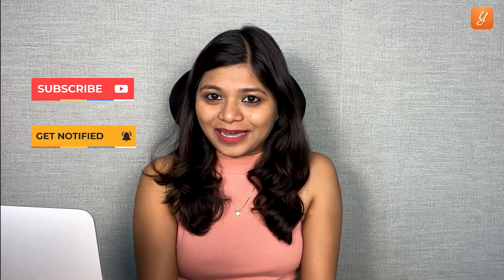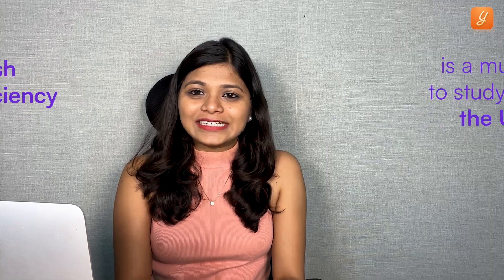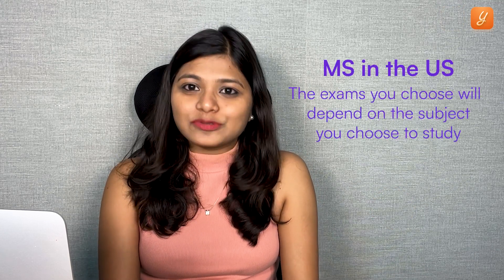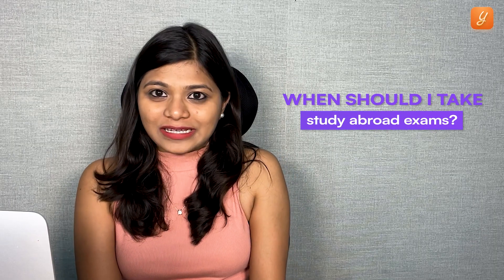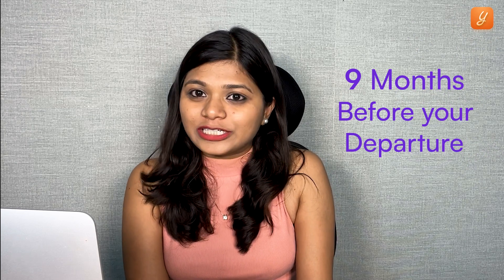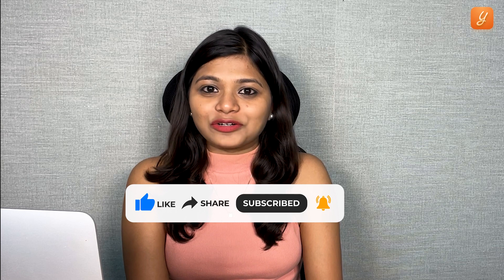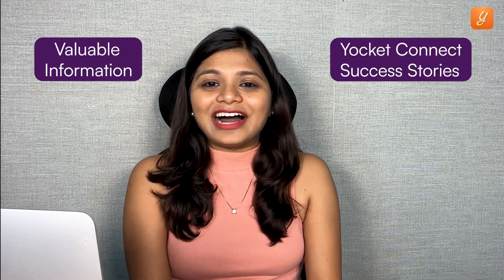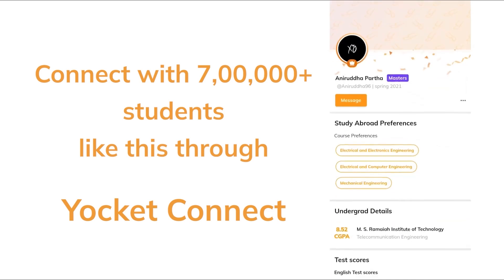Take These TESTS when Applying for an MS in the US | Yocket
What are the tests I have to take for MS in US?
How do I prepare for these tests?
When do I appear for tests?
If these are the questions you have running through your mind, then stay tuned to learn everything you want to know about exams you have to take for your MS in US.

BONUS Free Resource!

All you need to know about university fees, courses, deadlines, scholarships and more.

If you’re planning to study abroad, Yocket is the one-stop platform you’re looking for!
From GRE Prep & Shortlisting Universities to attending Interactive Webinars & Finding study abroad friends & roommates.. You can do it all without a pinch in your pocket, with Yocket!

For all the stages of your Study Abroad journey, we’ve got:
👨🏻‍💼 Dedicated Counsellors
🌎 University & Course Specialization
🎓 Applications
👨🏻‍🎓 Profile Building
📝 SOP, LOR, Resume
💰 Financial, Loan, and Visa Planning and Guidance

Check out the Yocket App!
• Find profiles similar to yours and connect with peers to increase the value of your application via the 'Yocket Connect' tool

Take a moment & check out our channel for more valuable information on lots of topics, our ‘Yocket Connect’ series, where Yocket Aspirants that Made It share their Success Stories, experiences & tips, Many Expert Interviews, and Tutorials & Livestreams detailing the nitty-gritty of the Study-abroad process.